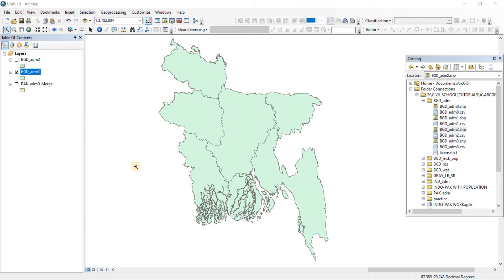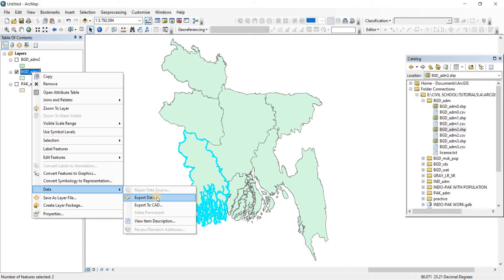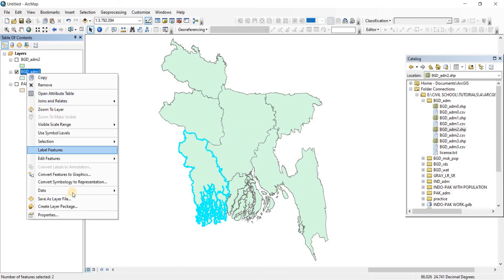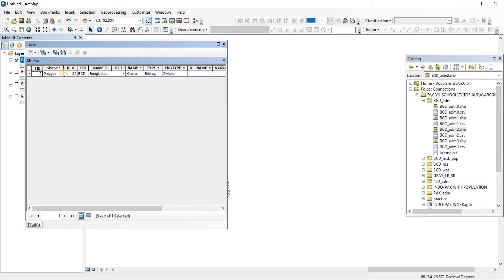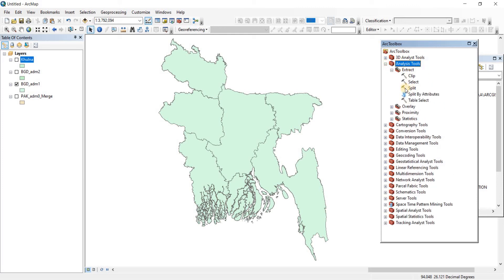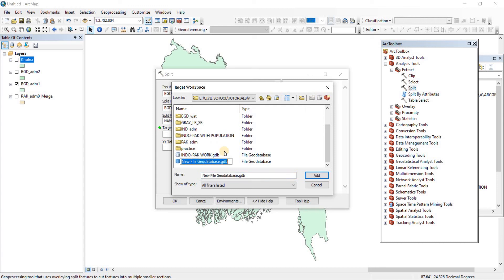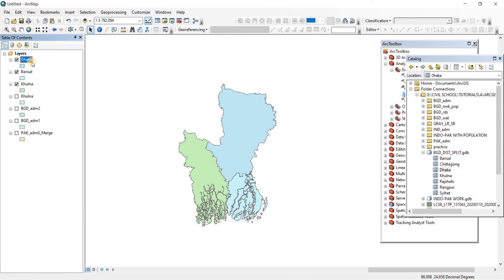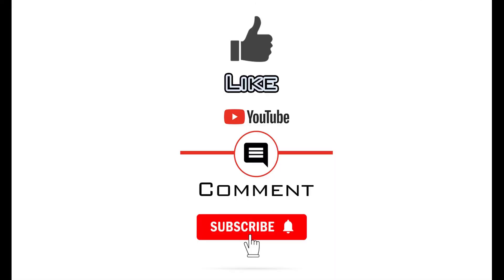Geoprocessing- How To split polygons into different shapefiles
In this video, we are going to learn how we can make individual shapefiles from individual polygons of a single shapefile